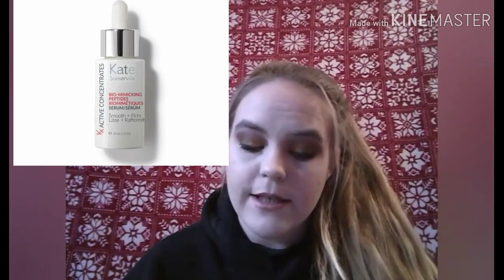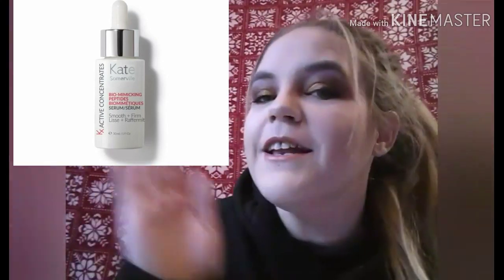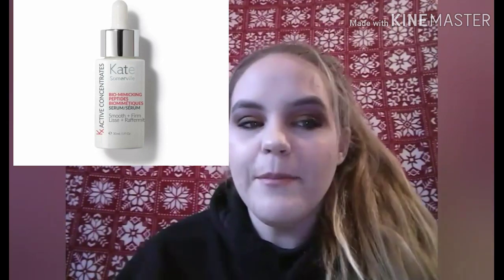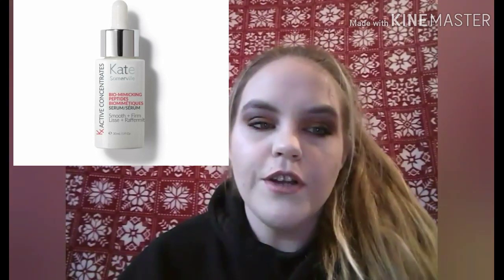Boxycharm February 2020 base box spoilers.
Hi my name is kyla.I dont edit my videos because I want to be as real with you guys as possible. I want you to feel comfortable
Watching my videos and never feel like you would be judged commenting. I want to share my love of make up and beauty with you and for you to do the same. Even if you want to talk about something  else in all ears. I am in my late 20's and I believe that people of all ages can learn new things and have fun at my channel. My channel is about make-up, subscriptions, beauty, and an occasional funny video. If you enjoy all things beauty this is the place for you!

I started my channel March 12th 2019.

Etsy shop

Influenster: @kylas541